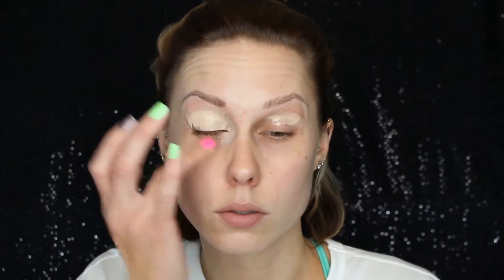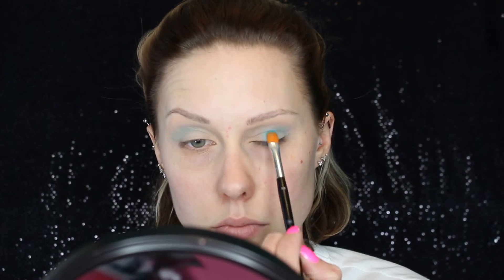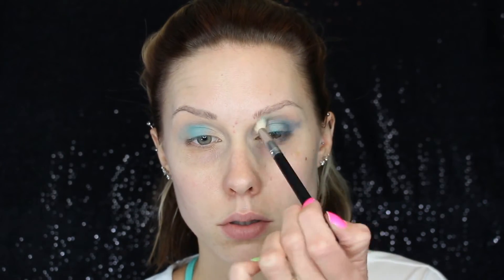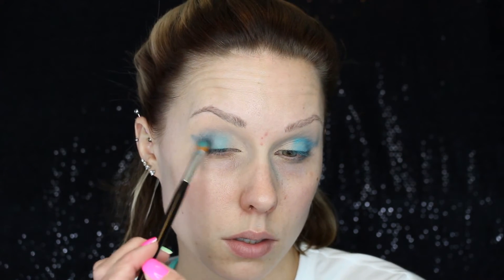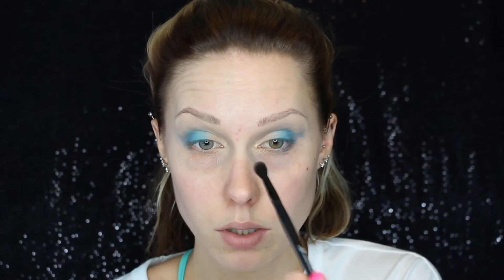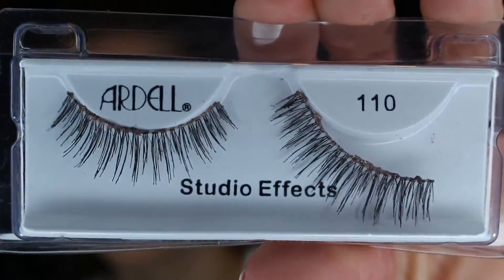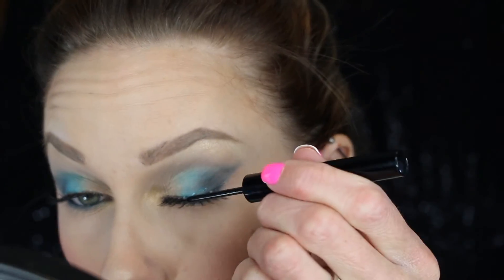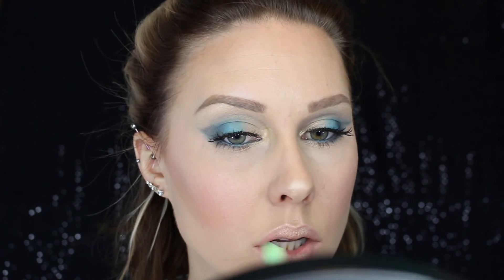Bright Fun Blue Eyeshadow Look | Makeup Tutorial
I hope you enjoyed it and found it helpful  that i just used the shadows i had in my makeup collection instead of just one palette!! I am so sorry the Focus is not spot on in this Video, unfortunatley i think this background is to distracting for my camera lol
For all of my Subscribers thank you for the love and support and for All the Newbies Hello Welcome and dont forget to hit that Red Subscribe Button so you can see my future Videos!! xoxo

Produces Used
*MAC Pro longwear Concealer "eye base"
*Shadow to set the Base "Too Faced Semi Sweet Chocolate Bar Coconut Creme"
*Crease Color "Too Faced Semi Sweet Chocolate Bar Nougat"
*Bright Blue "ELF Teal"
*Inner corner "Makeup Greek Voltage"
*Outer Corner Blue "Too Faced Semi Sweet Chocolate Bar Blueberry Swirl"
*Inner Corner Color i went over the first shade "The Nubian 2 Nairobi and Zuri"
*Eye Liner "CLIO Jade Green"
*Lashes Ardell 110
*Liquid Liner "NYX Black"
*Mascara Loreal Voluminious Million Lashes
*Lip Stick Too Faced Naked Dolly
*Shadow i put in the center of my lip "Makeup Geek Voltage"

Kinsley Armelle-
GLAMOROUSBYMAGGIE15OFF "15% of purchase"